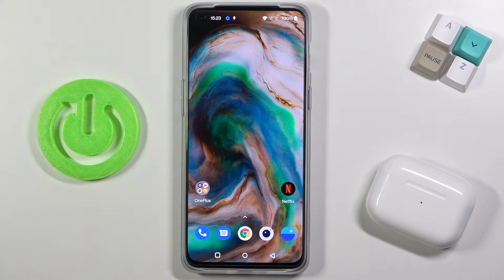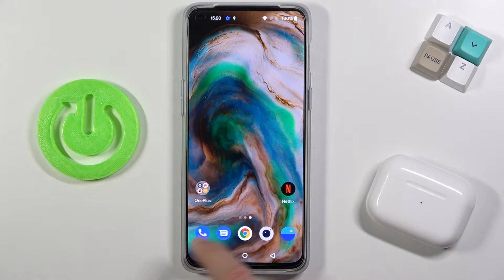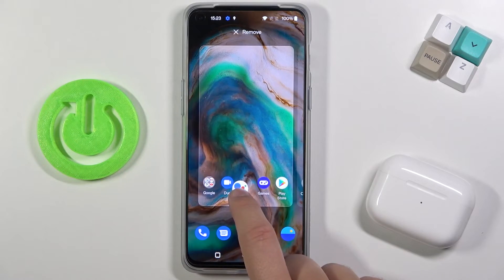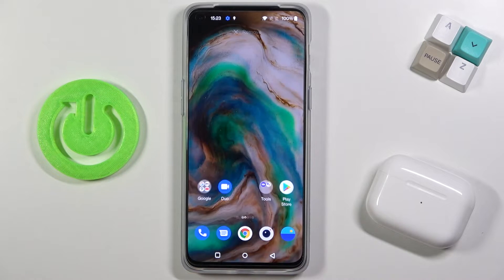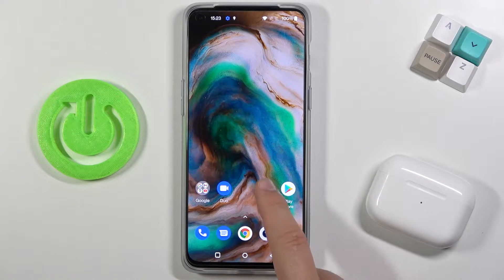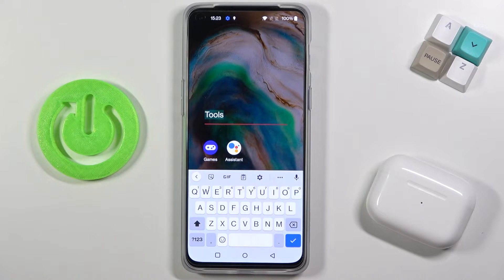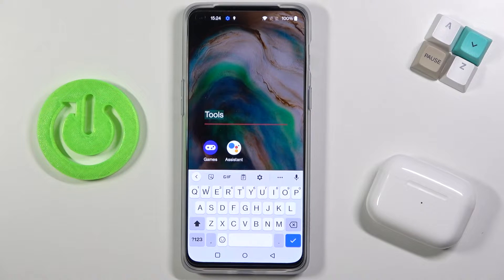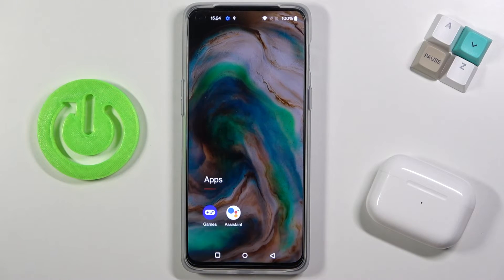How to Create Folders in OnePlus Nord 2 5G – Organize Apps in Folder on Home Screen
Find out more information about OnePlus Nord 2 5G:
In today’s video we’re going to show you a very useful feature on your OnePlus Nord 2 5G, and this feature is called folders. With folders you can organize apps on your home screen, which can be very useful if you have a lot of apps on your home screen. In order to use that feature, you should just watch this short video to the end, follow the instructions provided by our expert, and try to create any folder on your OnePlus Nord 2 5G.

How to add a folder to OnePlus Nord 2 5G? How to create a folder on OnePlus Nord 2 5G? How to organize apps on OnePlus Nord 2 5G? How to make a folder on OnePlus Nord 2 5G? How to group apps on OnePlus Nord 2 5G?